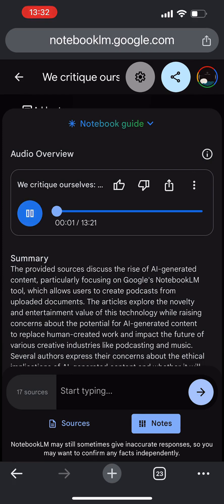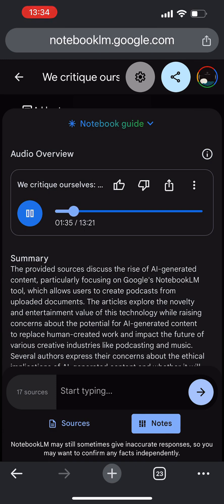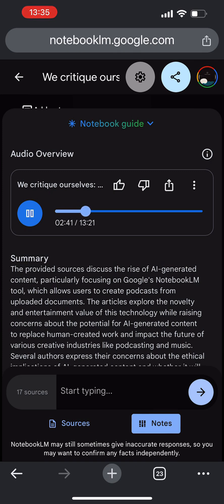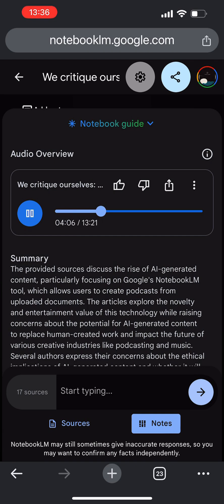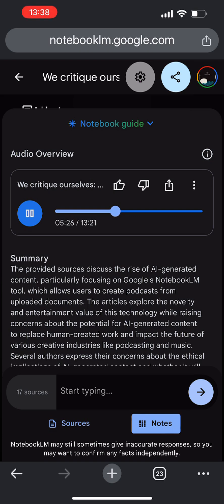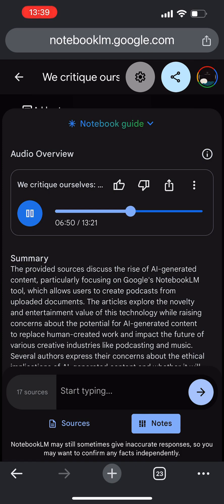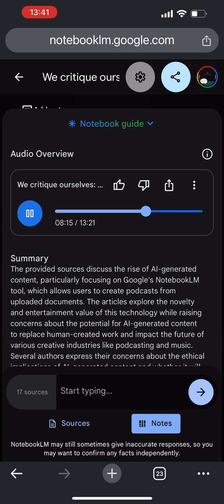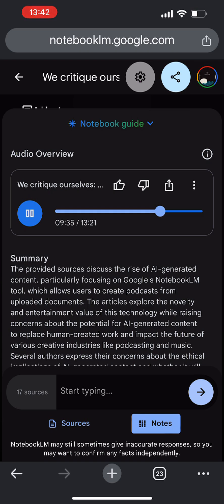We Asked NotebookLM’s Audio Overview to Critique Itself—Here’s What Happened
Chapters / Contents List with Timestamps:
0:00 – Introduction: Experimenting with NotebookLM’s Audio Overview
0:34 – What is NotebookLM’s Audio Overview Function?
1:30 – Realistic Voices, But is the Content Accurate?
2:46 – Listener Reactions: Awe, Annoyance, and Skepticism
3:20 – The Enthusiasm Problem: Too Much Hype, Not Enough Depth
4:18 – Factual Errors and Trust Issues
5:17 – How AI Handles Patterns and Prioritizes Flow Over Accuracy
6:10 – Audio Glitches and Strange Analogies
7:05 – The “Slop Problem”: AI’s Risk of Generic Content Flooding
8:24 – Originality vs. Homogenization in AI-Generated Content
9:32 – Future Potential: Could AI Be a Useful Partner?
10:25 – Ethical and Creative Implications of AI in Podcasting
11:45 – Verdict: Why We’re Not Yet Sold on AI Podcasts
12:32 – Wrap-Up and Next Steps

Description:
During a break from our usual content, we decided to let NotebookLM’s AI-powered Audio Overview function critique itself, using honest reviews and feedback as its source material. The result? A mixed bag of insights.

In this video, the AI explores its own strengths and limitations, from realistic voice generation to factual errors, overenthusiastic tones, and odd analogies. The Audio Overview dives into common complaints, including accuracy issues and its struggle to balance engaging storytelling with reliable information.

Watch as NotebookLM’s Audio Overview takes a hard look at its capabilities and potential, raising questions about the role of AI in content creation.